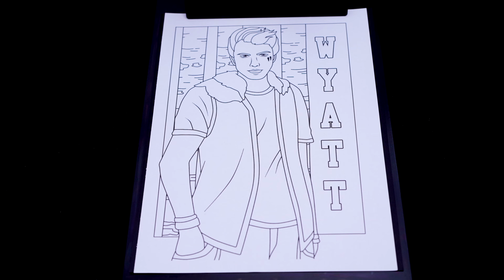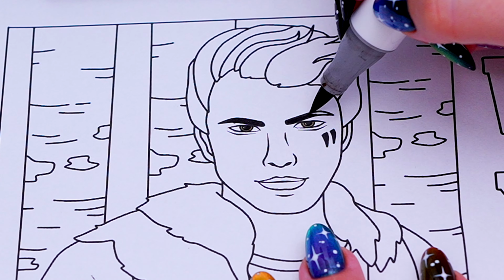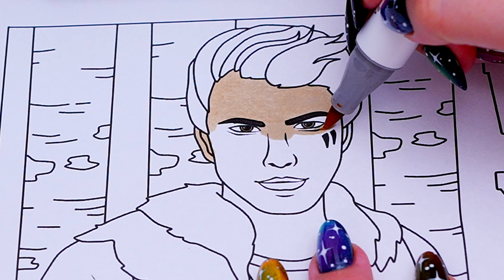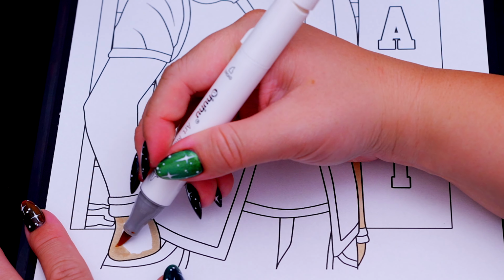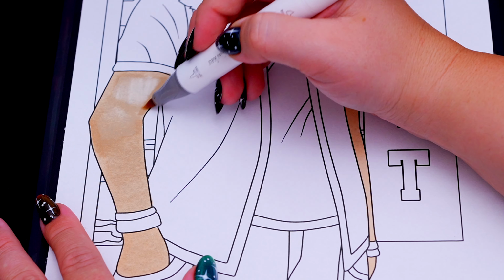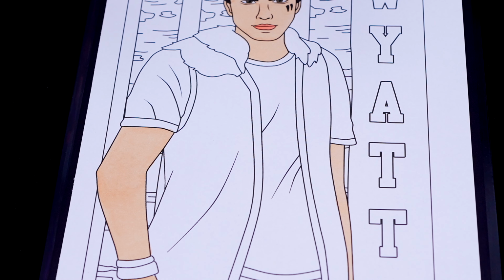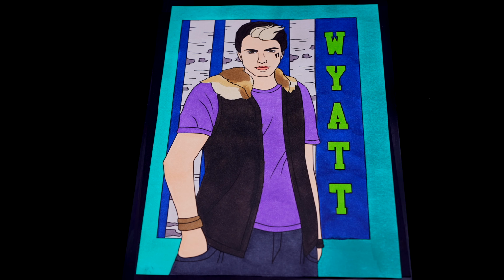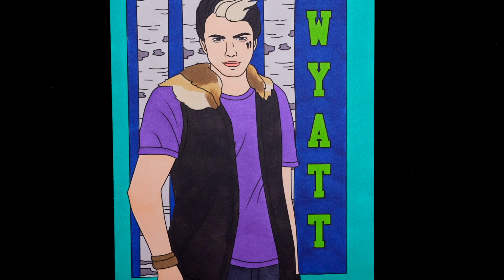Coloring Z-O-M-B-I-E-S 2 Wyatt Coloring Page | Disney Zombies | Ohuhu Art Markers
Hey everyone, and welcome to Coloring With Kimmi The Clown! Today I'm going to color in my Z-O-M-B-I-E-S 2 coloring book! Watch me color a picture of Wyatt using Ohuhu art markers! I had so much fun coloring in this awesome book and watching my picture come to life! Great activity for people who love Disney Zombies, coloring, drawing, painting or being artistic! HAVE A COLORFUL DAY!!! ☺️